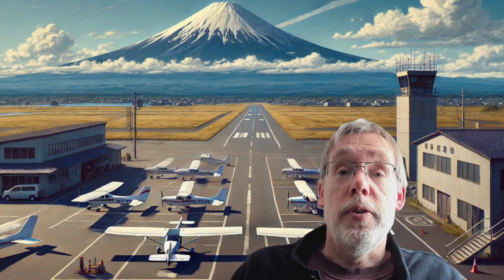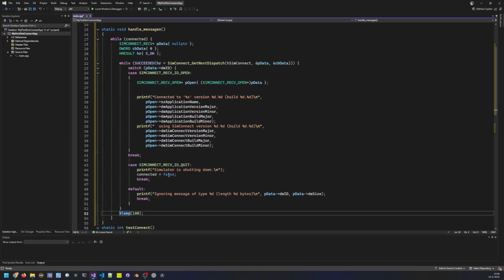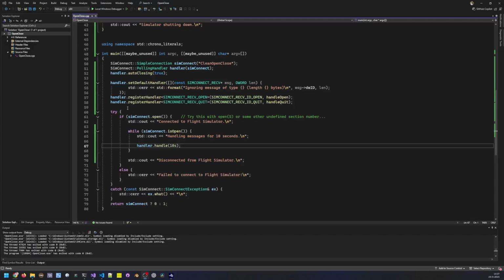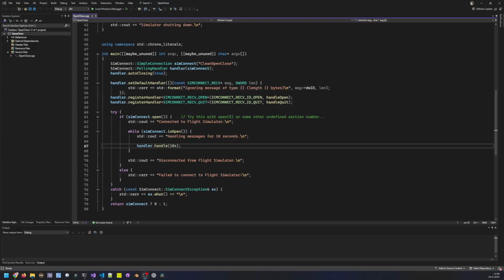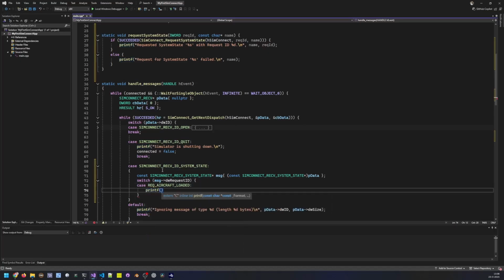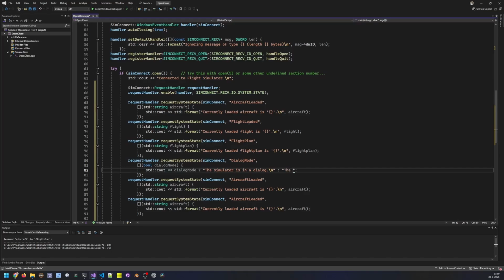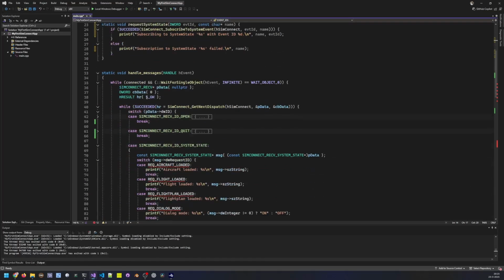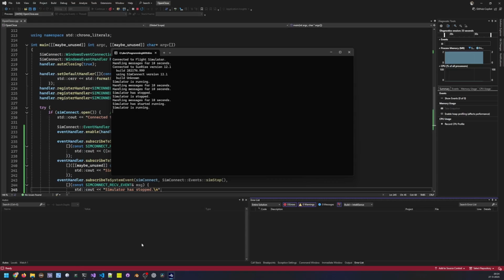Programming with SimConnect - Part 2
Welcome to the second installment of "Programming with SimConnect". In this series I will discuss the SimConnect SDK and how to use it in C and C++ applications. We continue with looking at the messages coming in from the simulator and how to process them. Next we request the simulator's state. First as one-off messages, then as streaming events.

00:00:00 - Start
00:00:05 - Welcome
00:00:49 - Messaging
00:02:29 - Ask for messages
00:03:29 - Process that message
00:06:22 - Polling for messages
00:07:47 - Polling in C
00:19:56 - Using callbacks and lambdas
00:21:58 - Polling in C++
00:34:54 - Using Windows Messaging
00:36:36 - Windows messaging in C
00:38:44 - Windows messaging in C++
00:42:21 - Using a Windows Event
00:43:23 - Using Windows Events in C
00:51:04 - Using Windows Events in C++
00:53:16 - Requesting the System State
00:55:45 - Request SystemState in C
01:13:09 - The RequestHandler class
01:14:50 - Request SystemState in C++
01:27:20 - On Reactive Programming
01:28:28 - Handling Exception messages
01:30:25 - Exception messages in C++
01:34:27 - Requesting System State Events
01:36:05 - Subscribe to System Events in C
01:45:09 - System State events in C++
01:46:24 - Subscribe to System Events in C++
01:55:53 - Wrapping up
01:58:20 - Next time